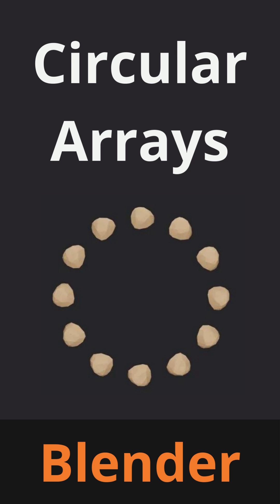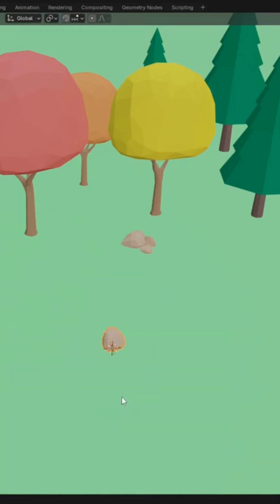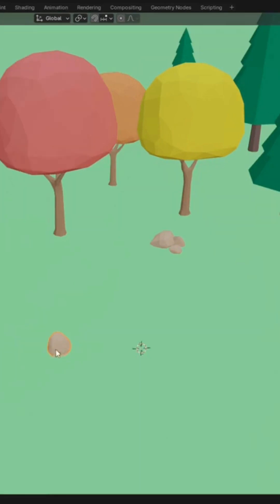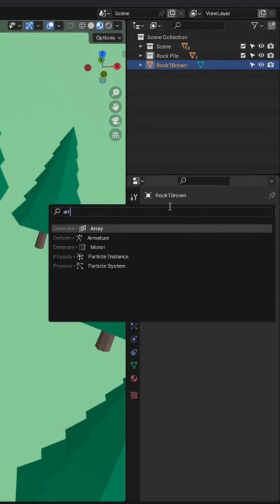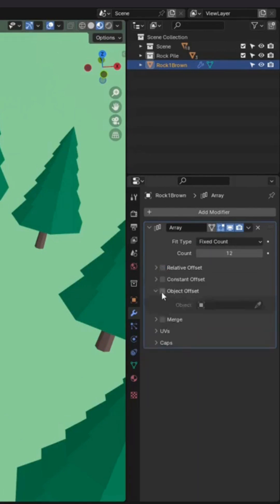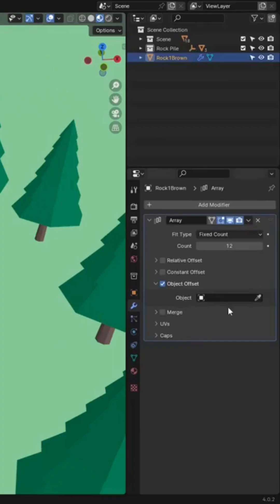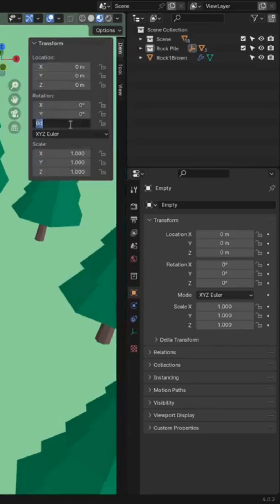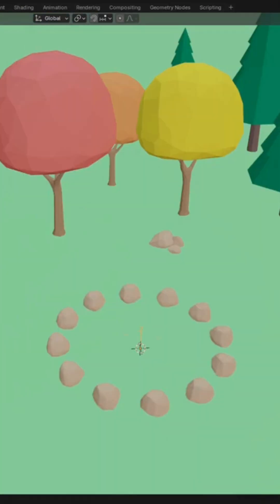How to Create Circular Arrays in Blender TL;DW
In this TL;DW tutorial, we show you the quickest way to make circular arrays in Blender. Discover how to optimize your workflow by using modifiers and adjusting object offsets. Enhance your Blender projects with stunning arrays in just a few simple steps.